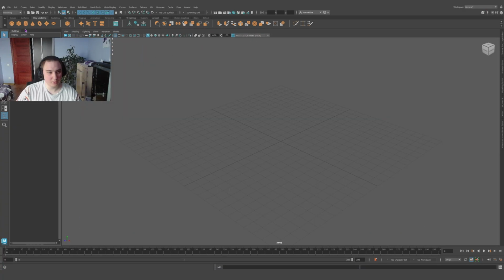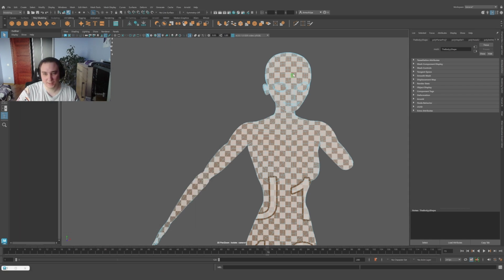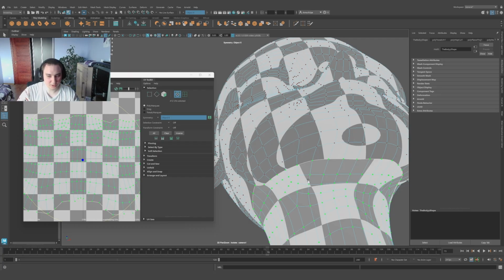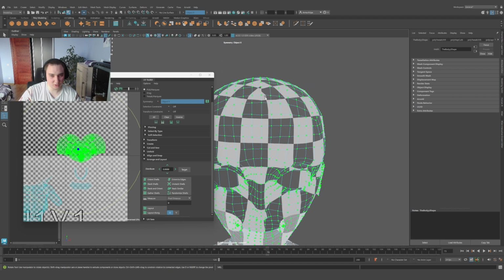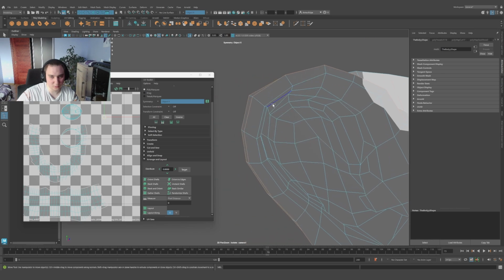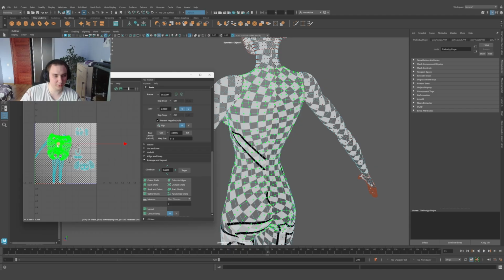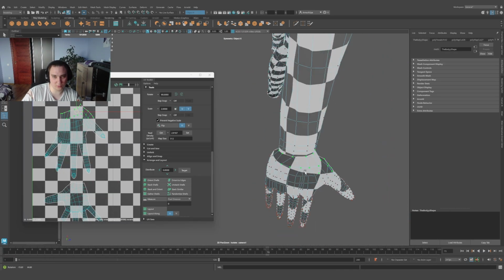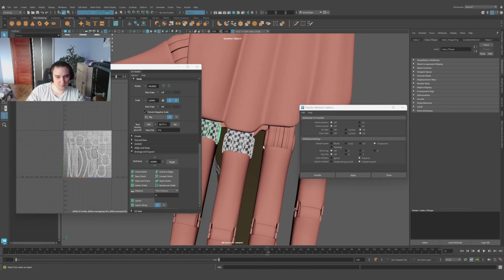How to do UVs in 3d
Today I am uploading a video of me explaining what UVs are and how to do basic UVs for a character.

00:00 Start
00:35 What are UVs?
00:52 How to use UVs
04:30 Why Not to do auto UVs?
07:00 Cutting Main Shells for the UVs
14:10 Neck
23:16 Head
24:24 Ears
25:22 Eyes
25:56: Lips
28:46 Inside of the Eye
30:35 Ears
33:37 Inside of the Mouth
36:02 Making everything the same size
38:15 Body
41:22 Arms
42:53 Fingers
46:30 Legs
47:57 Layout
49:38 Tip about not visible UVs
51:53 Finishing up
52:22 A tip for copying UVs to other objects
53:16 Subscribe?